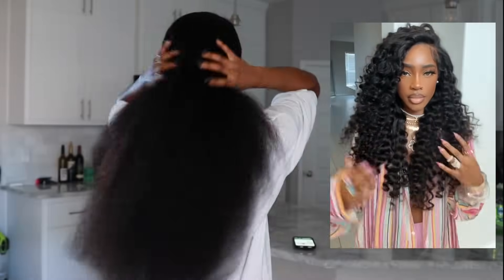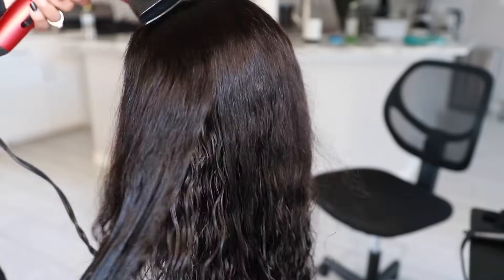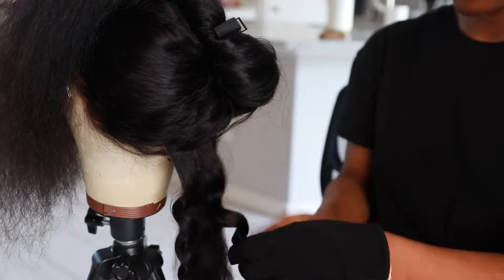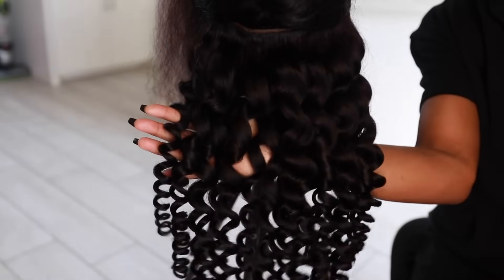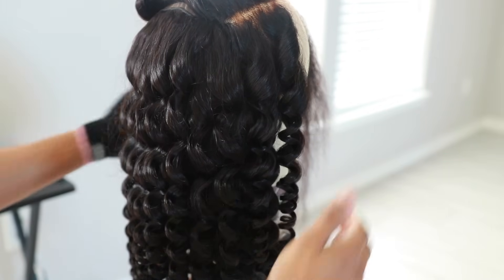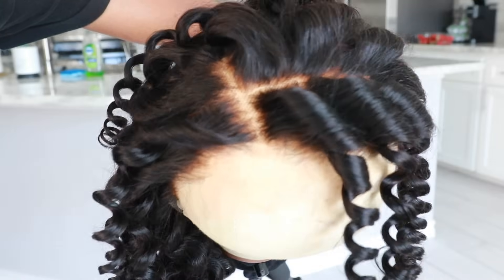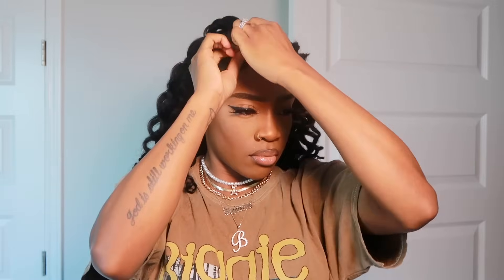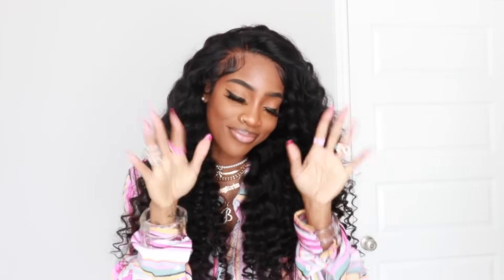How To Get the Perfect Wand Curls on Water Wave Hair Ft Ashimary Hair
Curling Wand (Not the one in the video but similar)

●▬▬▬▬▬▬▬▬▬❤Ashimary Hair❤▬▬▬▬▬▬▬▬●
Hair Details:13x4 T}ransparent Lace Wig ,Water Wave, 36inch,250% density